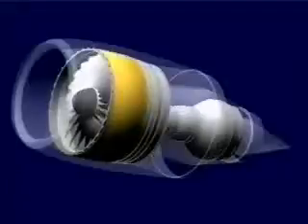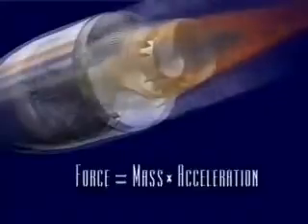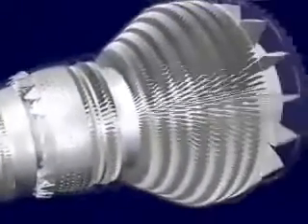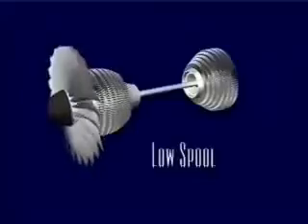How airplane jet engines work turbofan animation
back with another video demonstrating better .